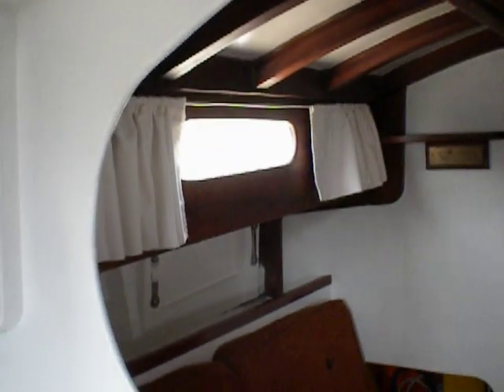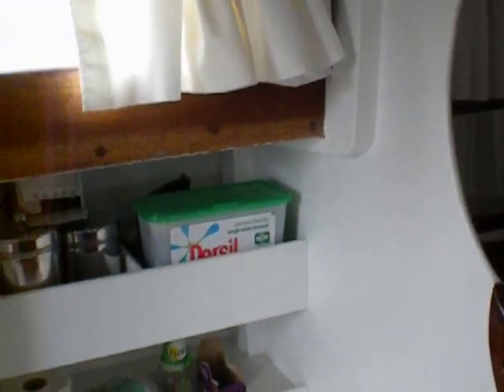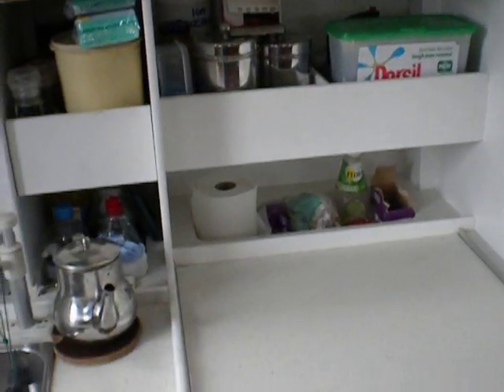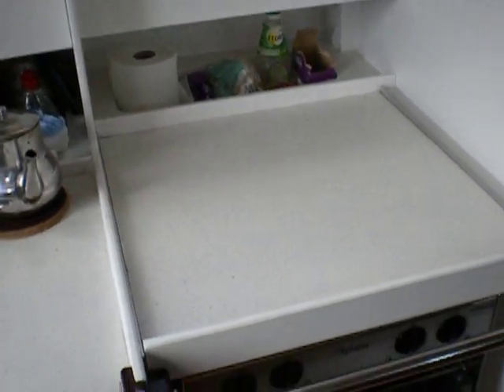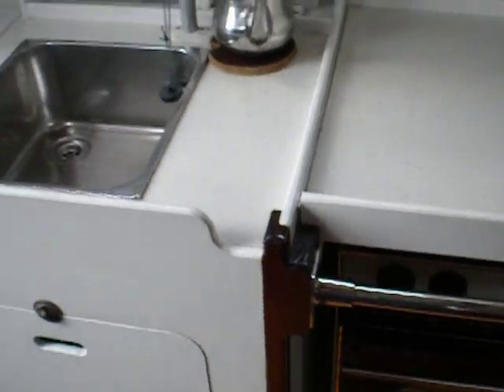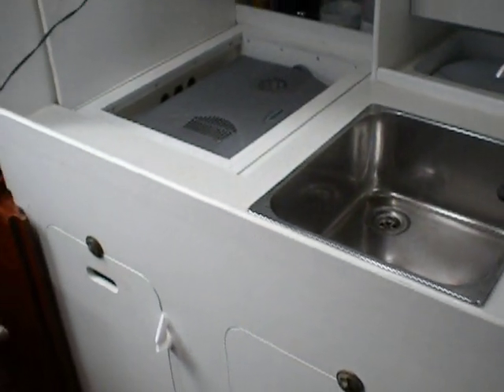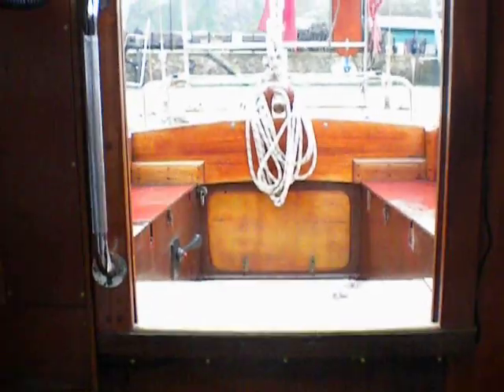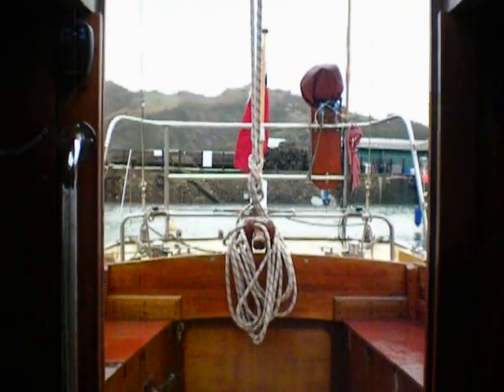Maurice Griffiths Golden Hind - Boatshed - Boat Ref#233417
Maurice Griffiths Golden Hind for sale with Boatshed North Devon Photos and video taken by Boatshed North Devon